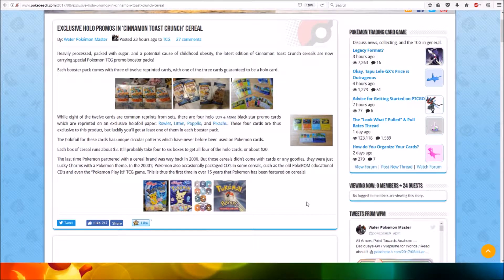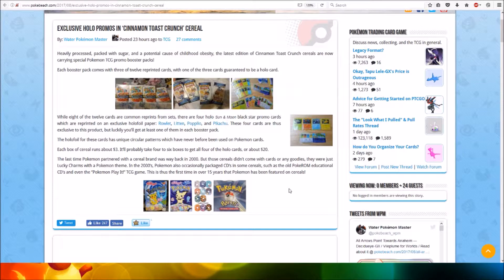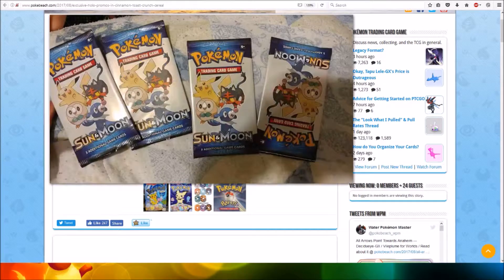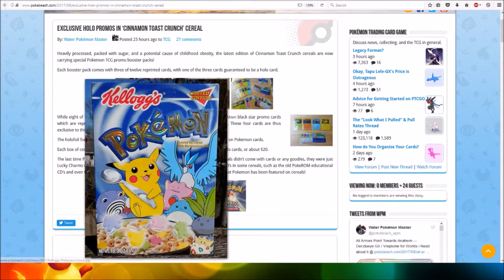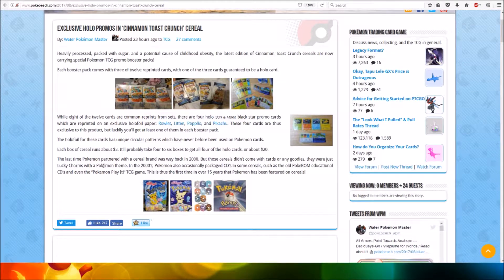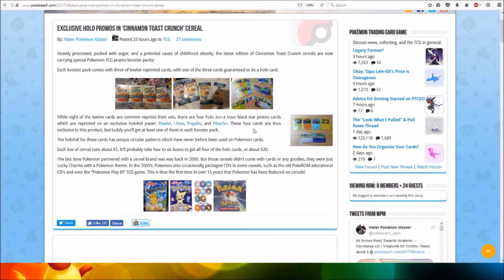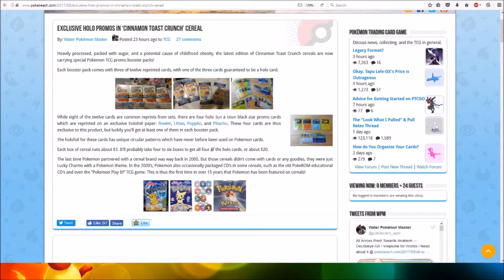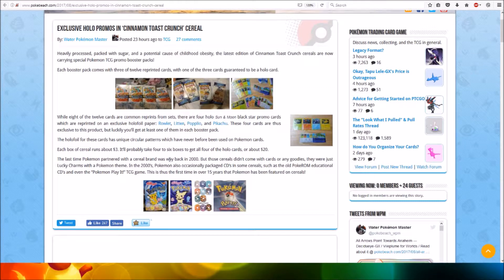Exclusive Holo Promos in ‘Cinnamon Toast Crunch’ Cereal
Very cool wish we got this in our country.